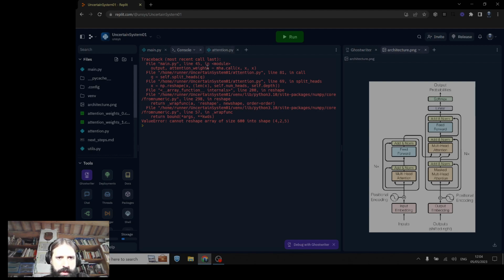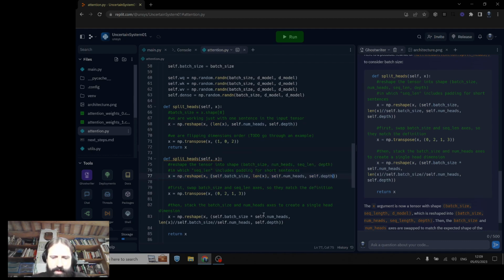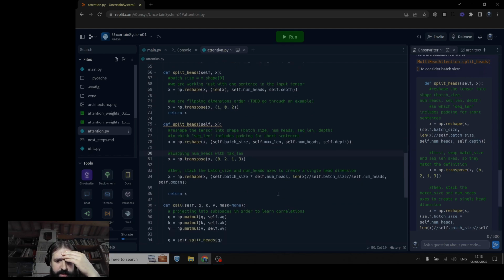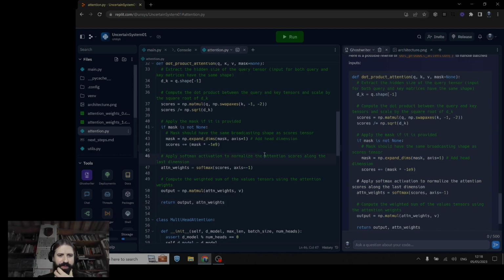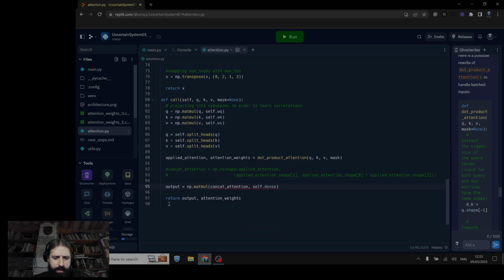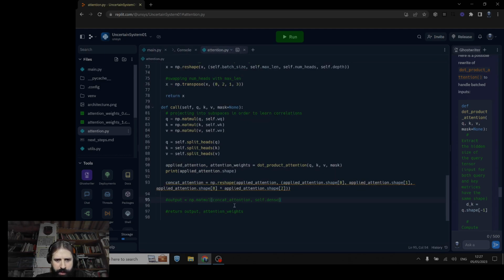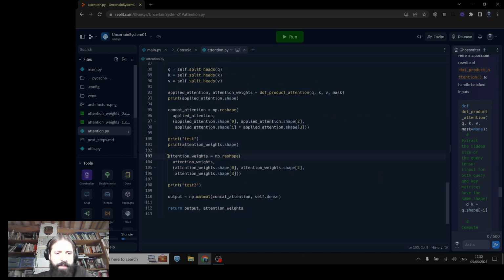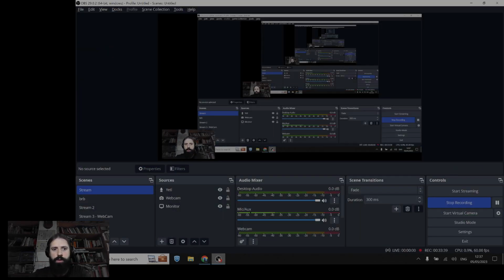GPT from scratch p.12 | batch_size support completed | AI | 2023